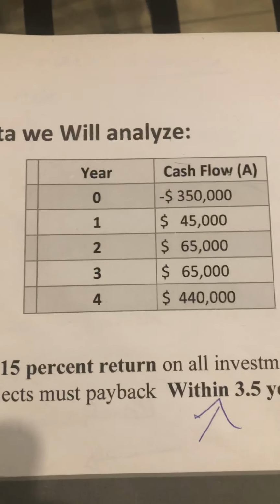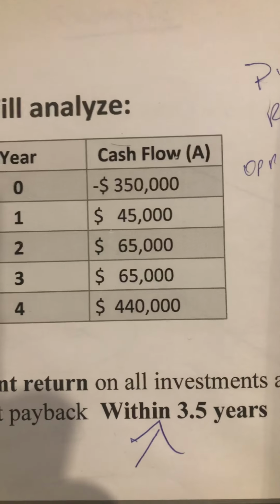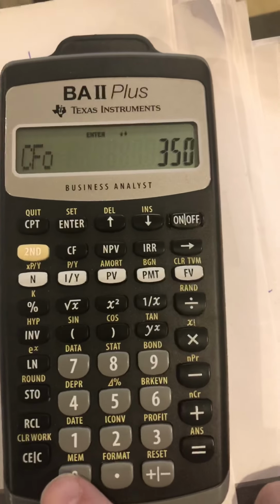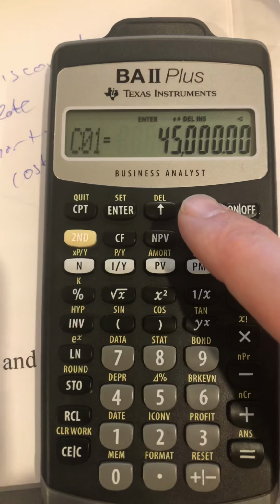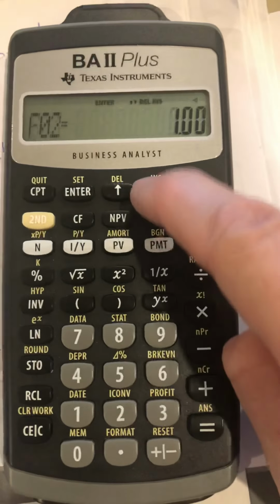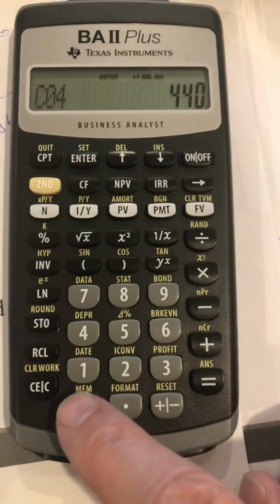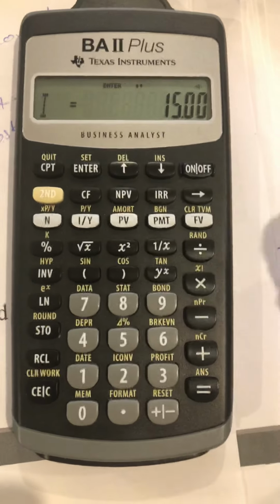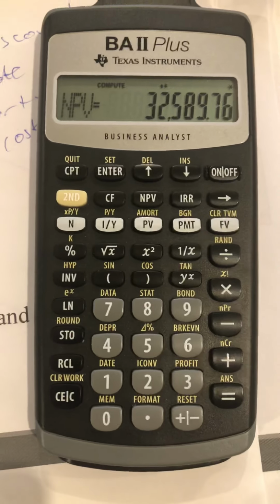Calculate Net Present Value on BA Plus Calculator